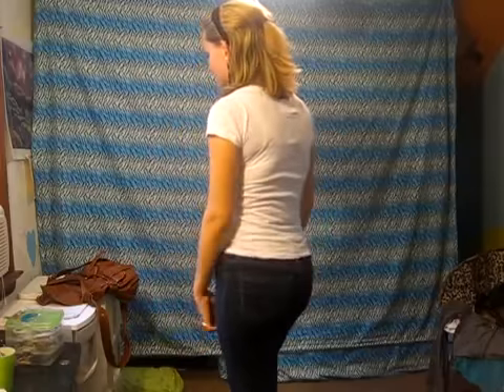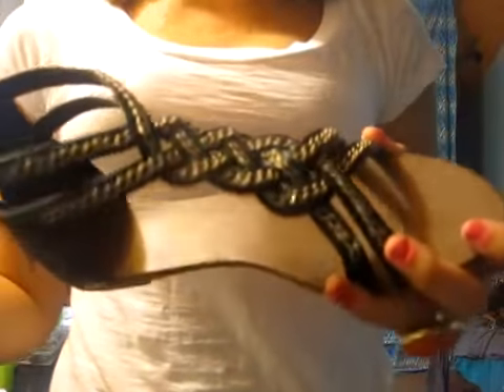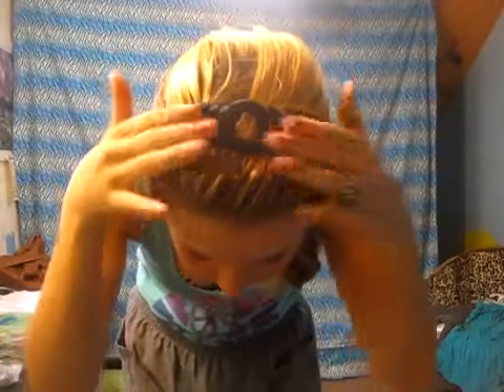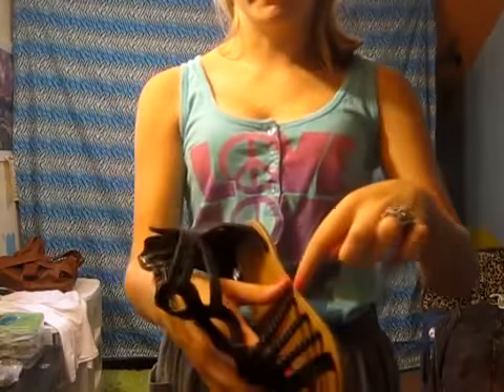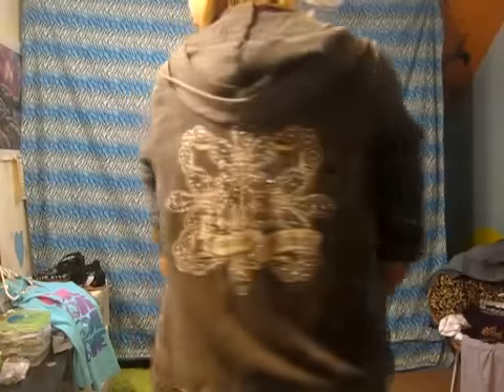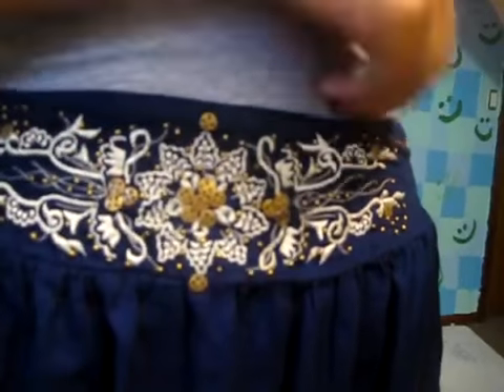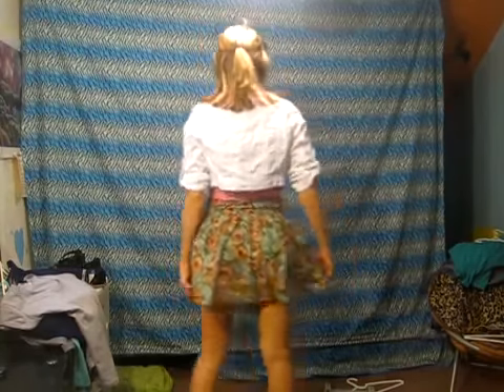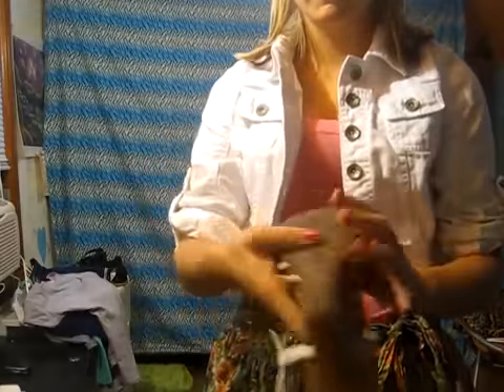Forever 21 haul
watching girls become beautifull and attractive with our ootd and ootw tutorial videos